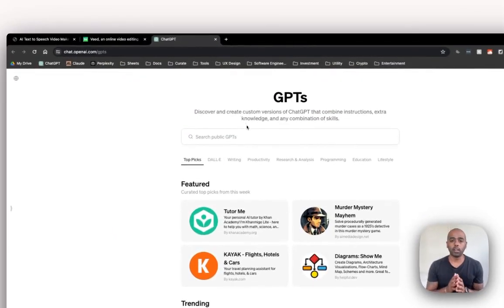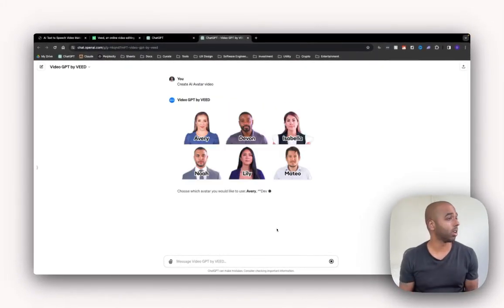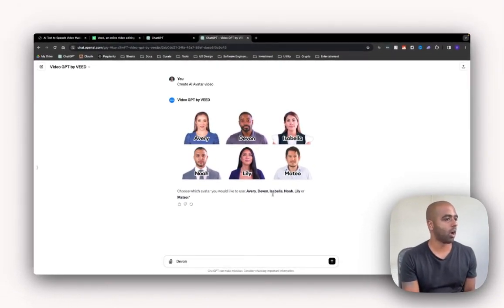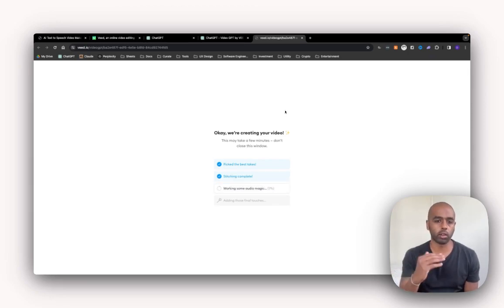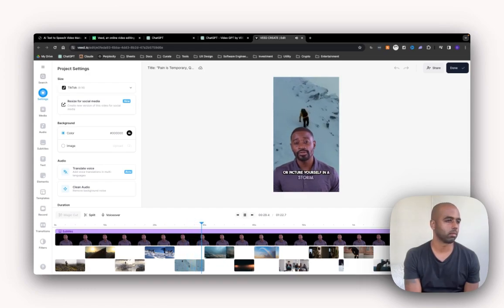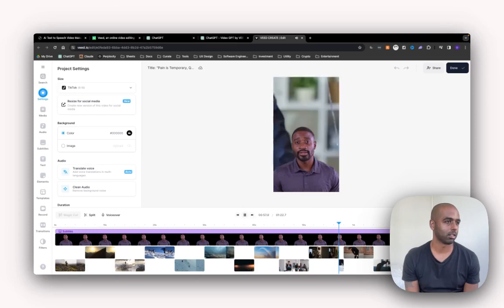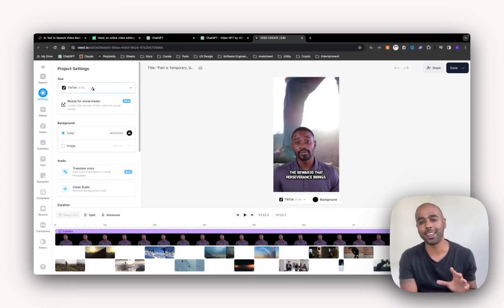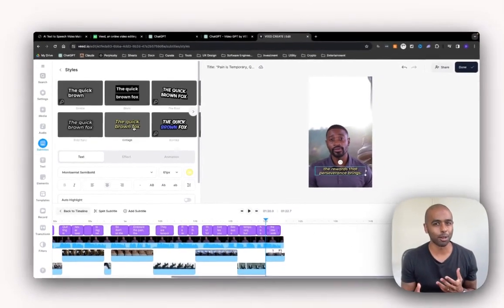VEED Tutorial for Beginners (2024) | How To Make An AI Avatar Video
Discover the future of AI video creation with VEED's groundbreaking VideoGPT tool, enabling anyone to craft high-quality avatar videos right in ChatGPT with ease.

With VEED's impressive $35 million backing from Sequoia and a user-friendly interface, transforming your content ideas into reality has never been simpler.